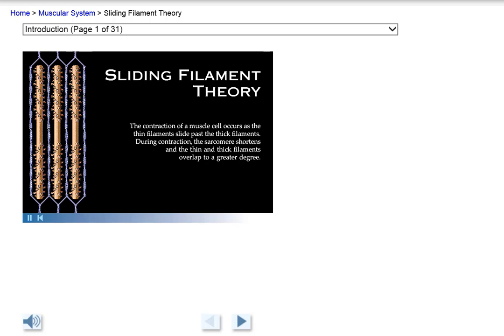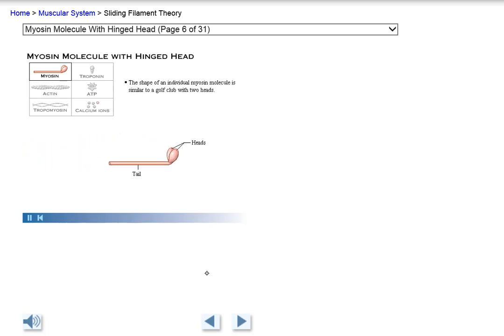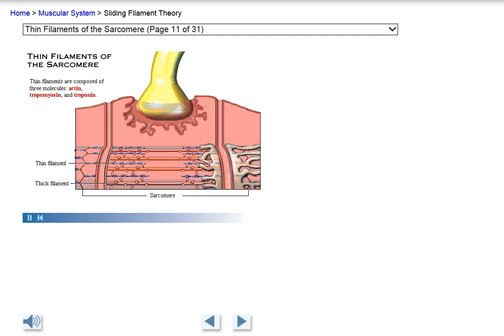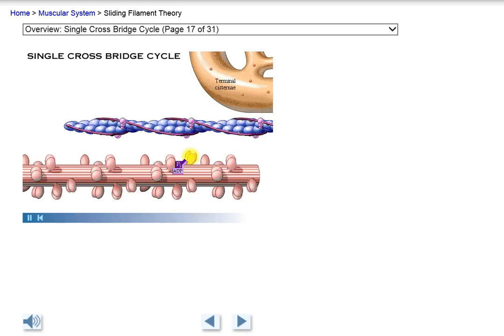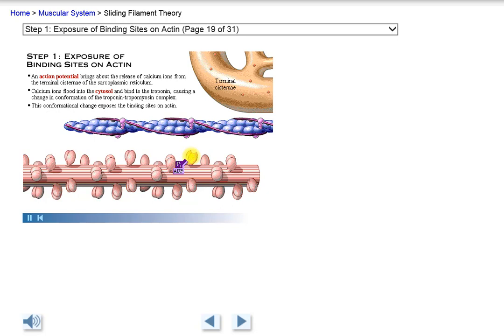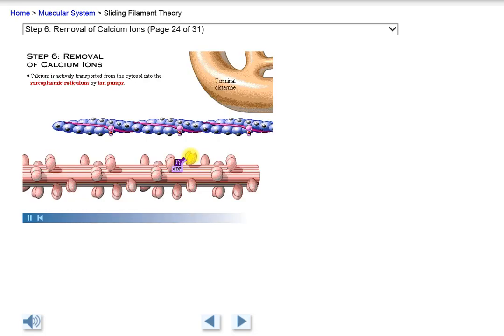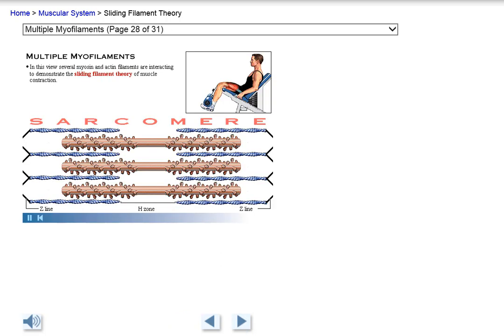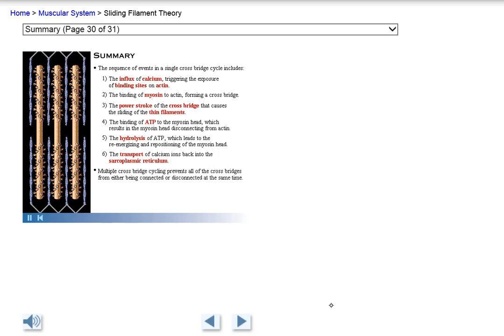BIO 168 Chpt 10.04 Sliding Filament Theory